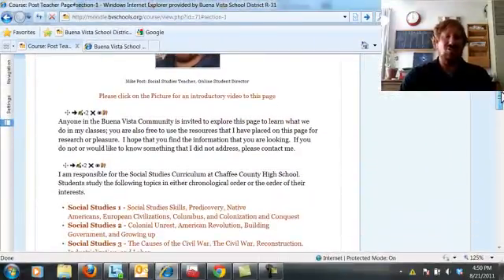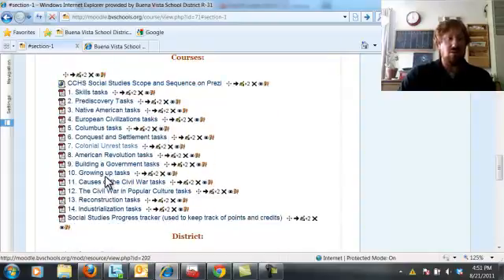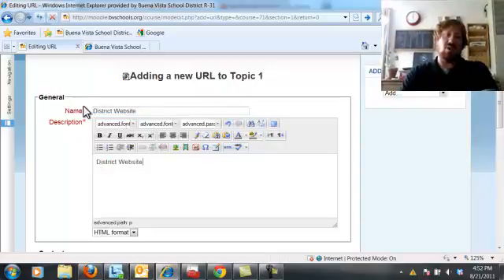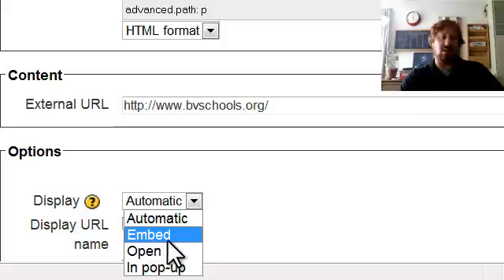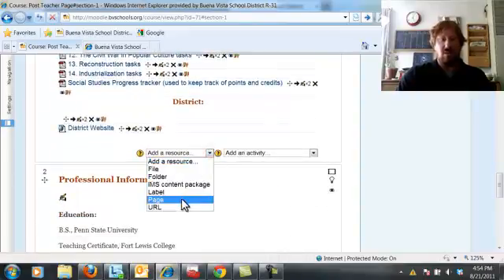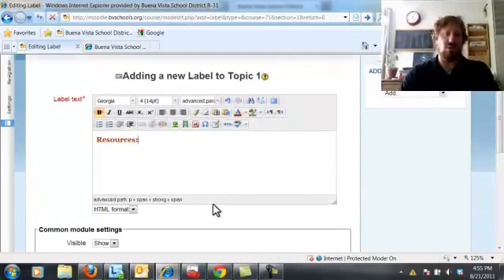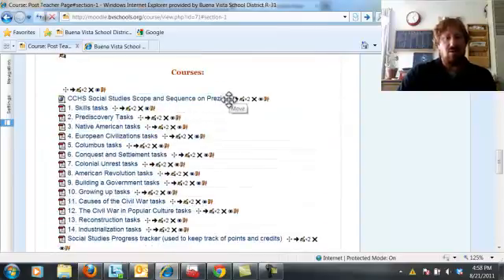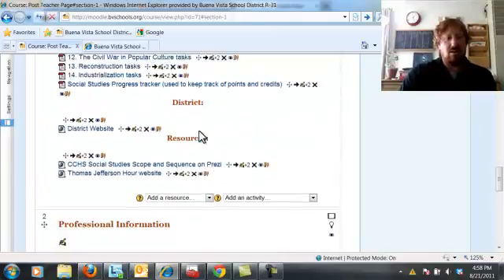Moodle Teacher page adding links